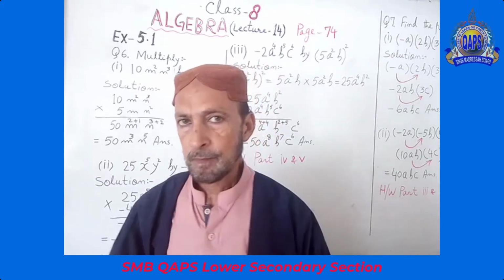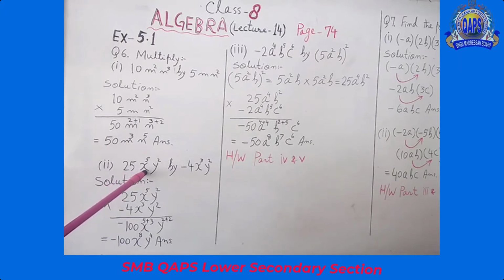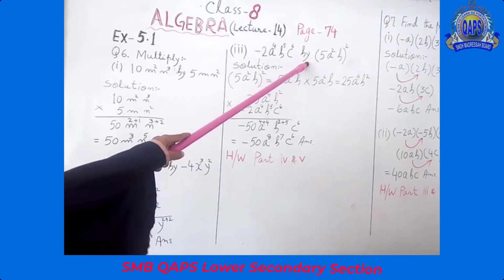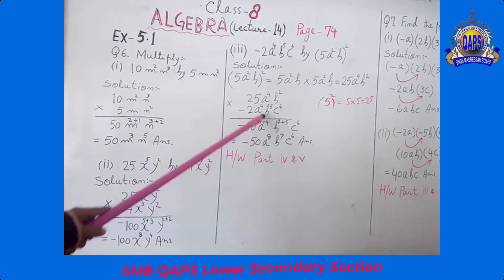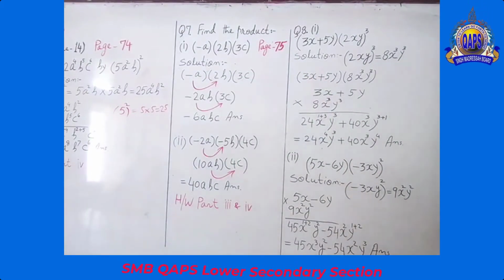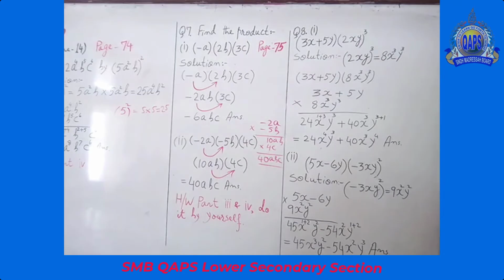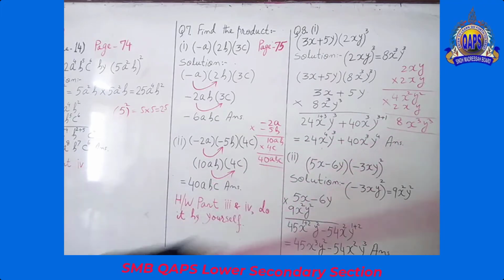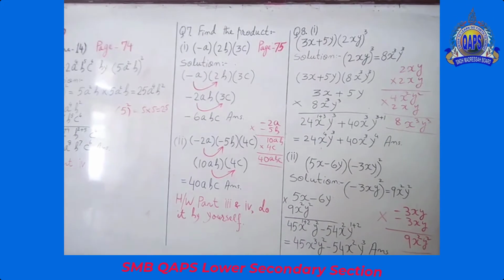Zeeshan Mehdi Class VIII Subject Mathematics Topic Multiplication of Algebraic Expressions Lect. 14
Zeeshan Mehdi,
Class VIII,
Subject Mathematics,
Topic Multiplication of Algebraic Expressions Exercise 5.1 (Lecture 14),